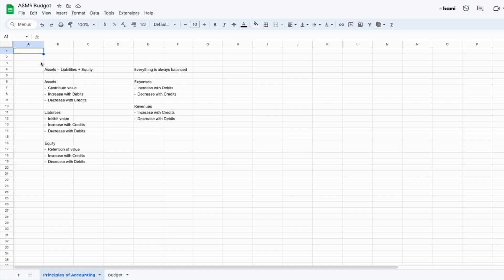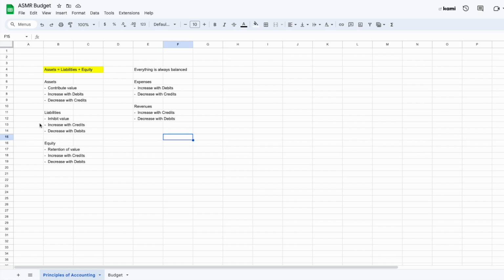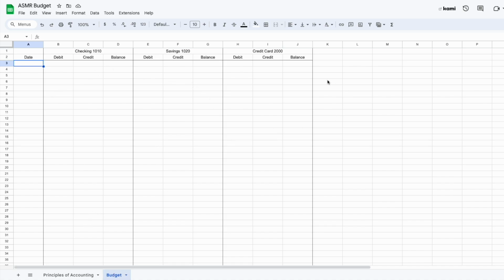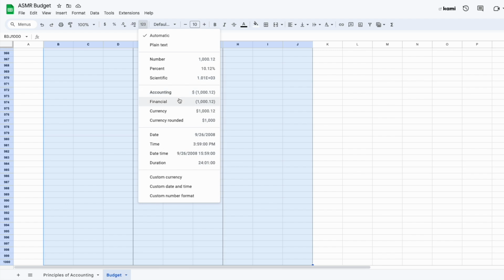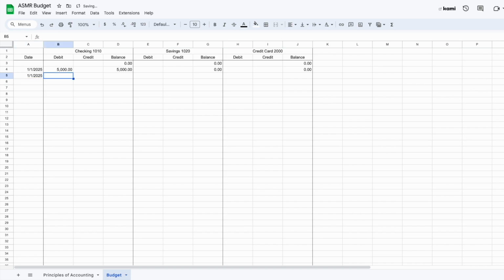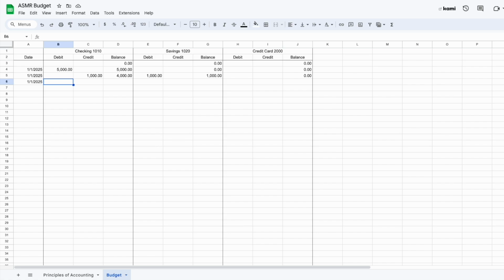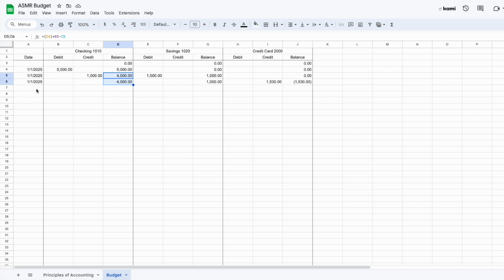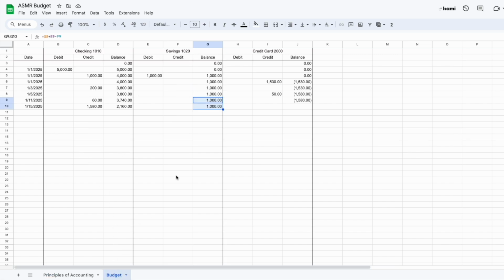ASMR Budget - Soft-Spoken Accountant Roleplay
Hello! In this video, I will be rambling about the principles of accounting and budgeting using soft-spoken voiceover, Google Sheets spreadsheet, clicking, and typing.